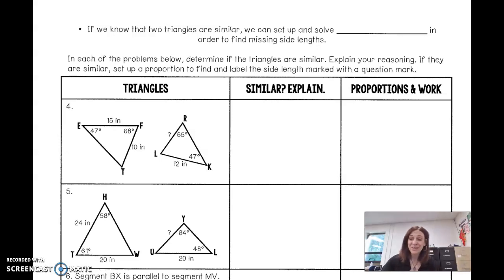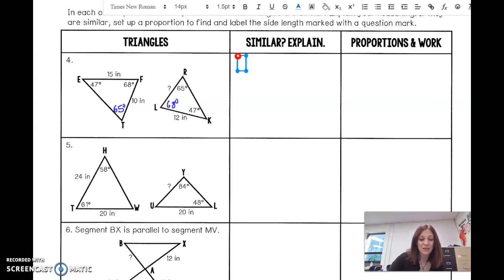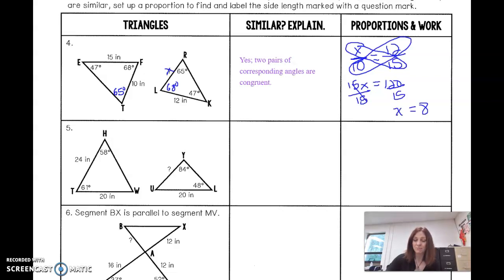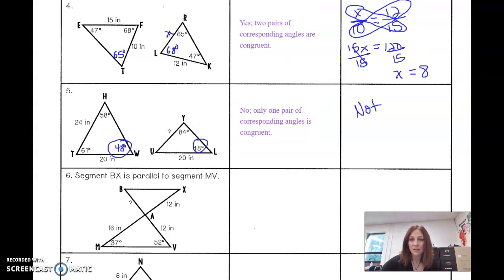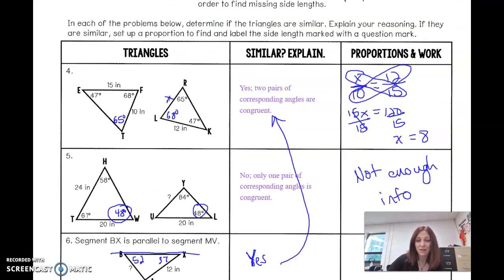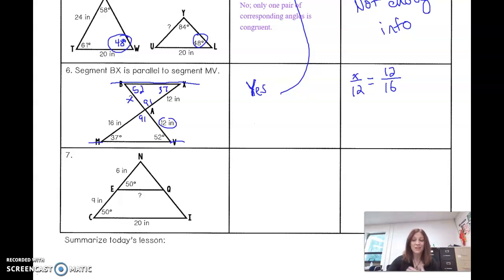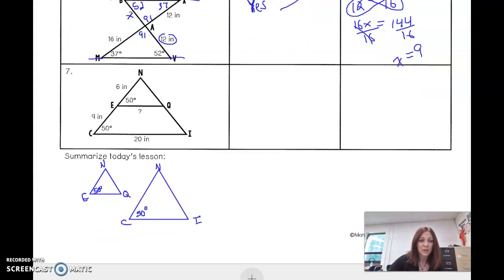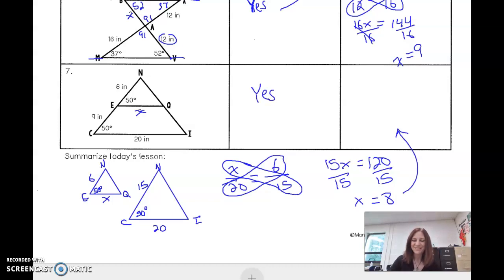M8 Lesson 2.13 Angles in Similar Triangles (2)